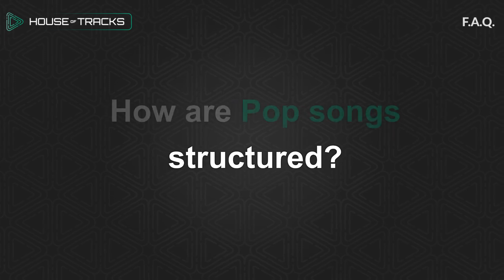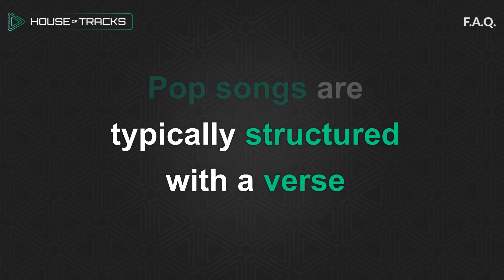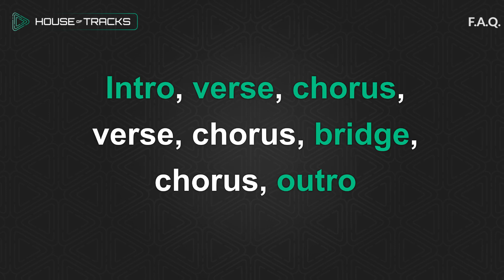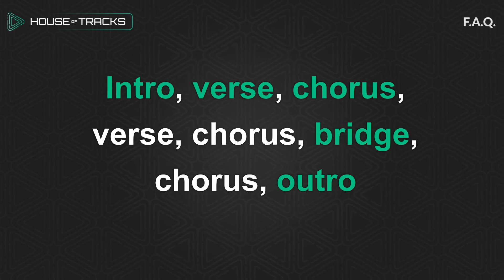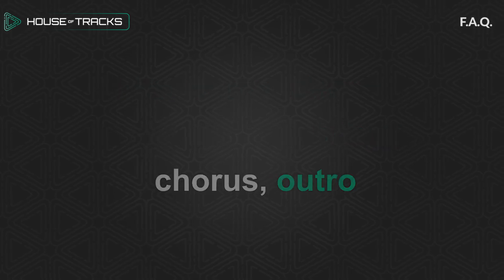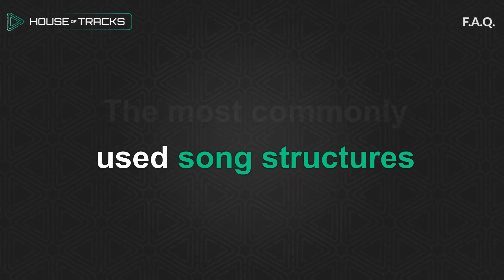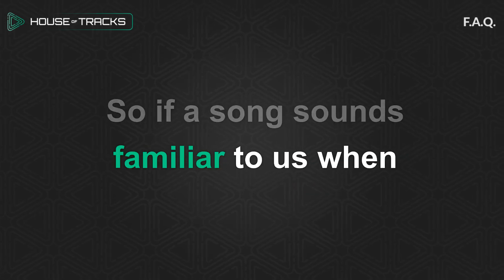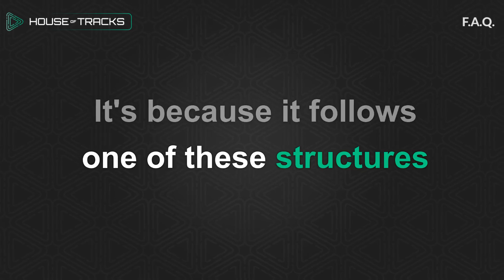How Are Pop Songs Structured?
Join the House of Tracks community, record your ghost produced tracks, put them up for sale, and become a featured ghost producer!

1506 SK Zaandam
The Netherlands